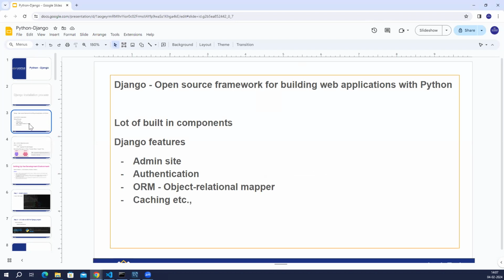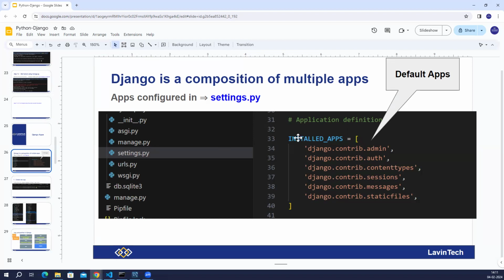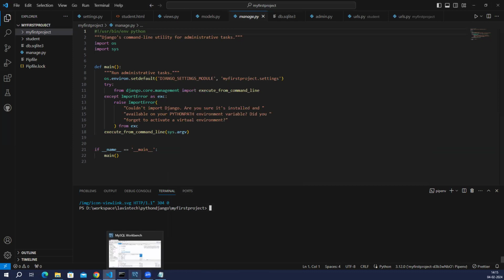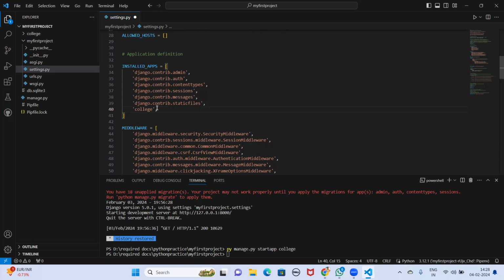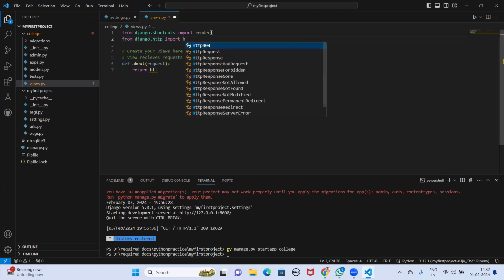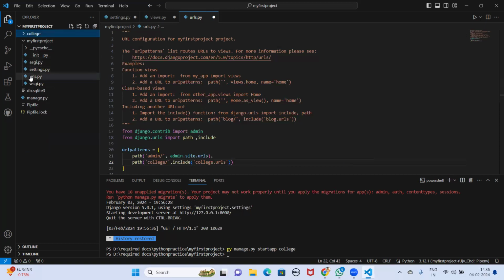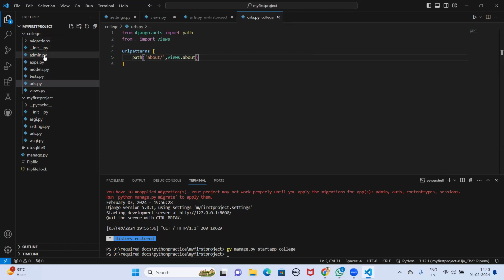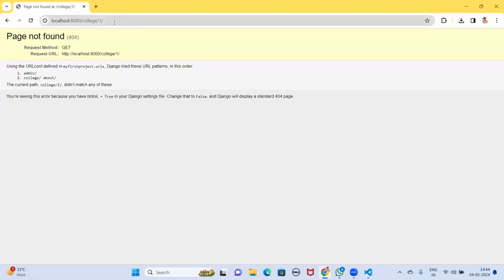Python Django Application Creation - Session 1